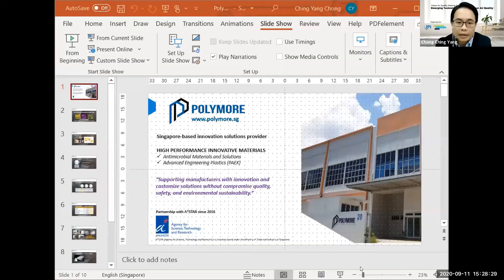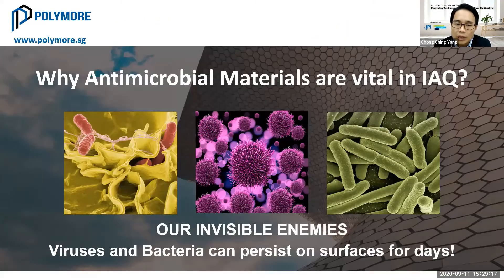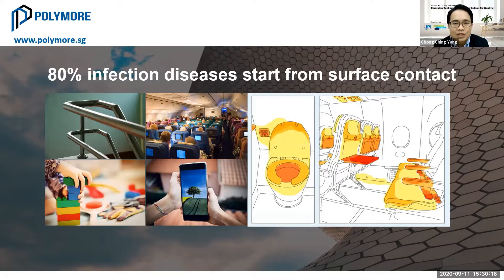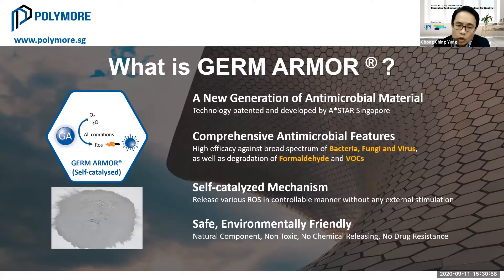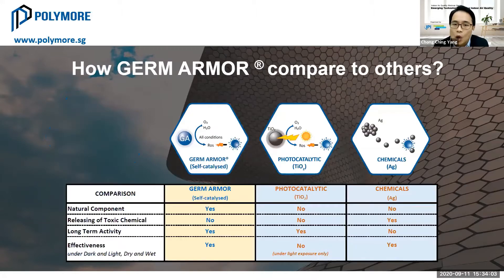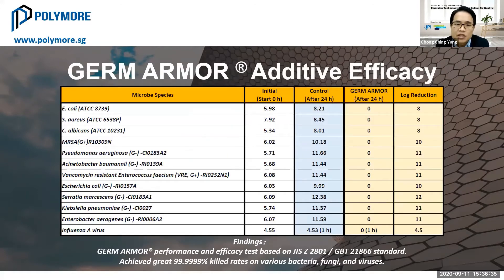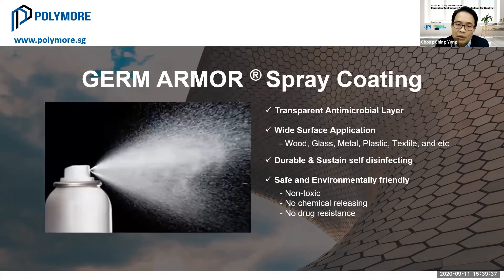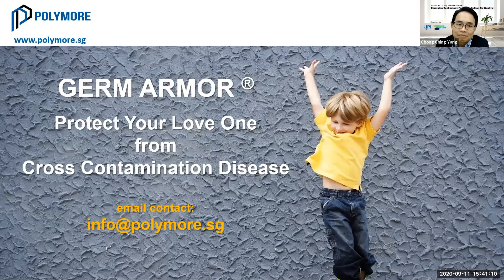Emerging Technology Forum on Indoor Air Quality: Improving IAQ with Antimicrobial Technology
The COVID-19 pandemic has helped put Indoor Air Quality into the spotlight and the demand for clean indoor air and technologies that can provide it will only continue to rise. Learn more about the technologies transforming indoor air quality and how you could be part of it.

In this segment, Chong Ching Yang, Sales Manager, Polymore Materials presents about Improving IAQ with Antimicrobial Technology.

The Indoor Air Quality white paper is available for download